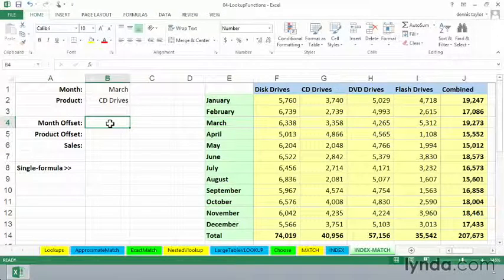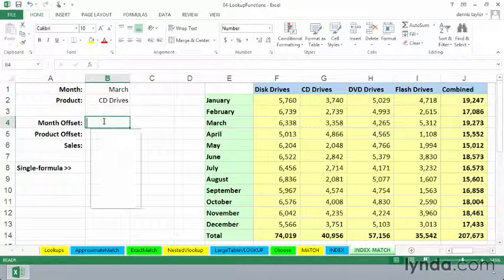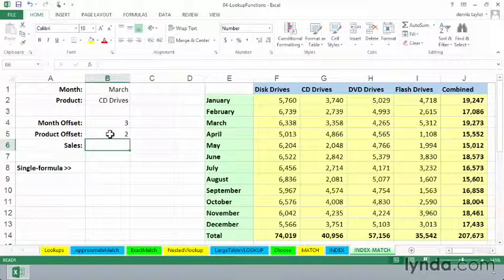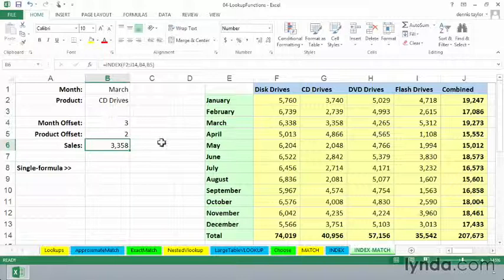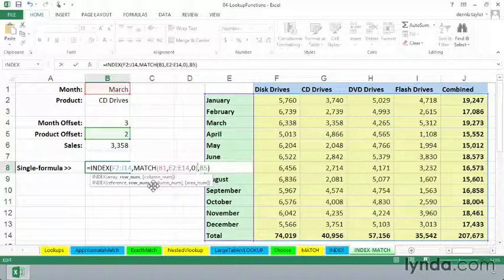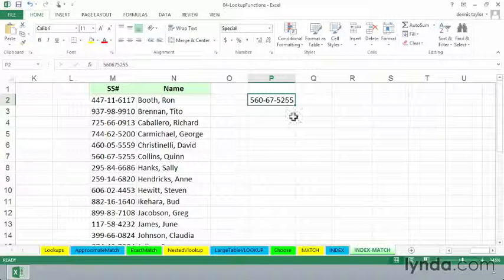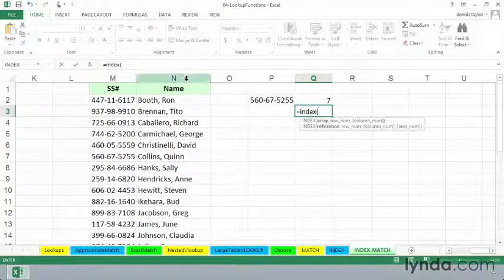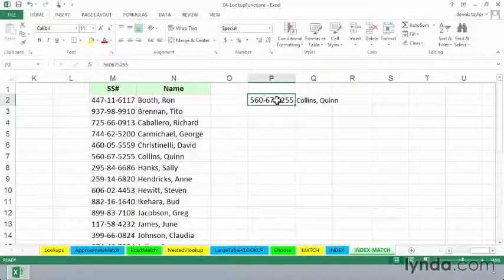Chapter 4- Lookup and Reference Functions 9/9 MATCHINDEX mp4